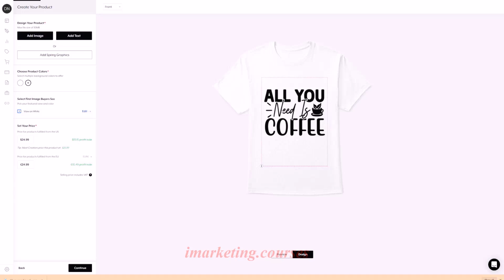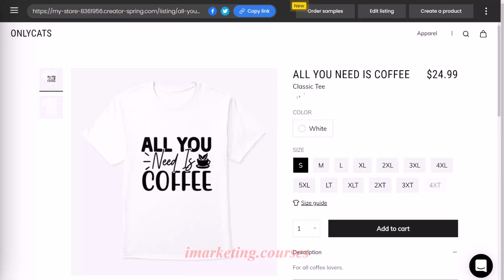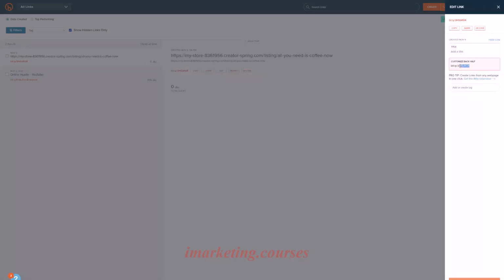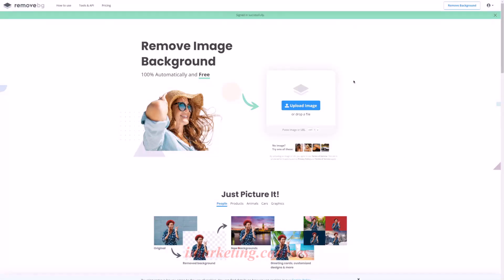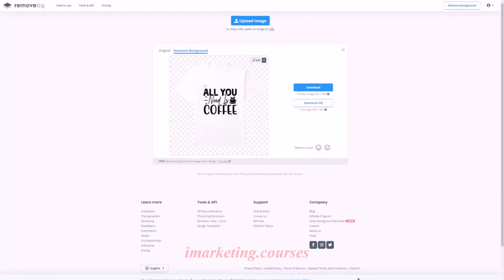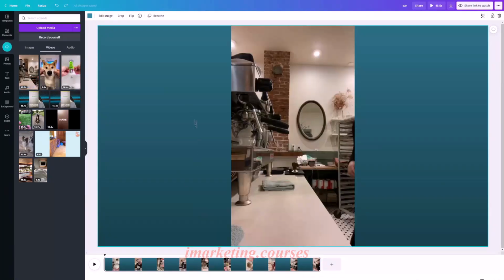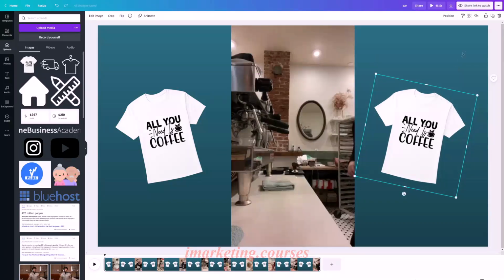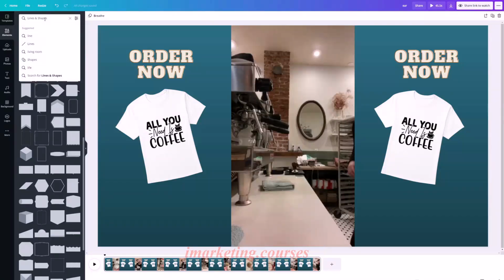05-The Only Adequate Way to Promote Your Design With Faceless Videos